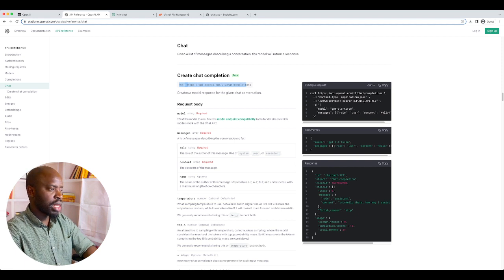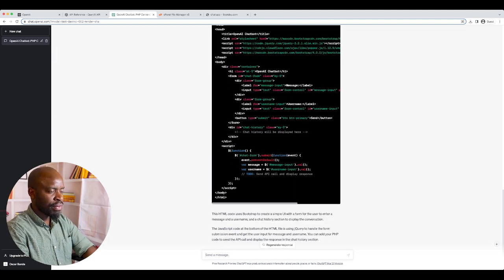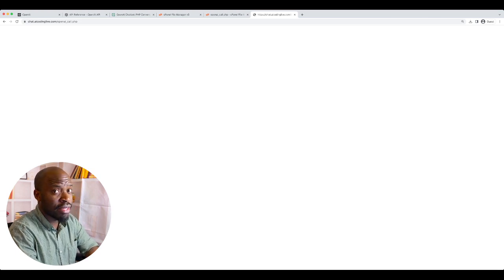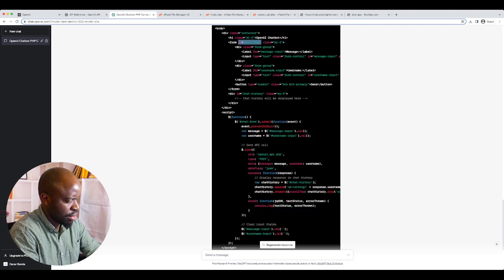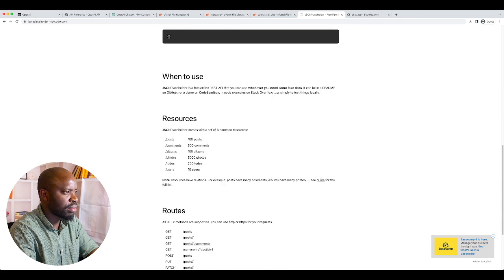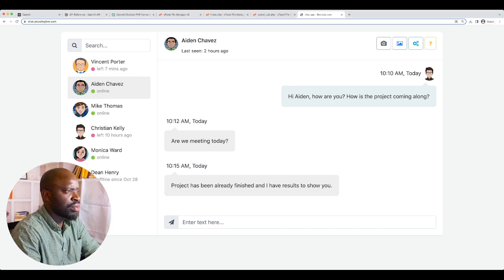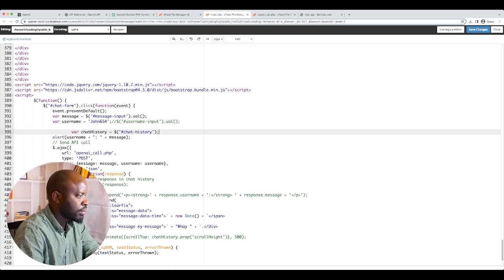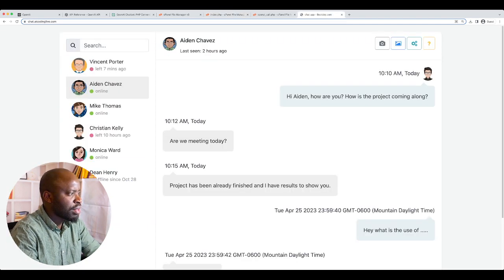How to Build an Intelligent Chatbot with OPEN AI: A Comprehensive Tutorial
In this video, we'll take you on a journey of creating an intelligent chatbot from scratch using the power of OPEN AI, Javascript, and PHP. We'll cover everything. You'll learn how to leverage the natural language processing capabilities of OPEN AI to make your chatbot smarter and more responsive to user input. Whether you're an experienced developer or just starting out, this video will give you the knowledge and tools you need to build your very own chatbot from scratch. So sit back, relax, and join us on this exciting journey of creating an intelligent chatbot that can handle any conversation with ease!